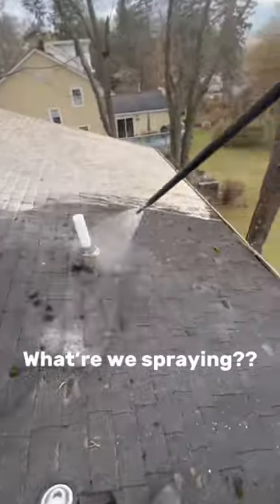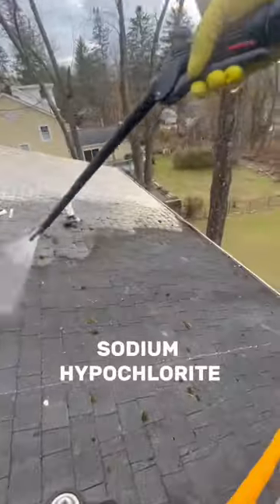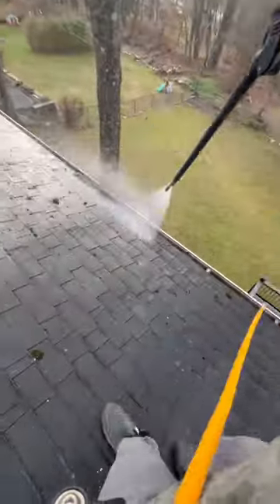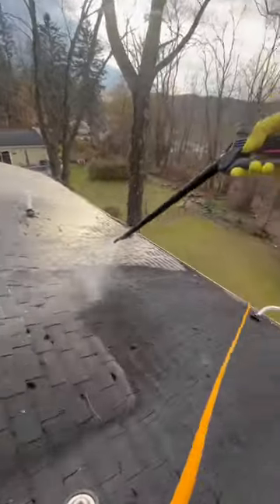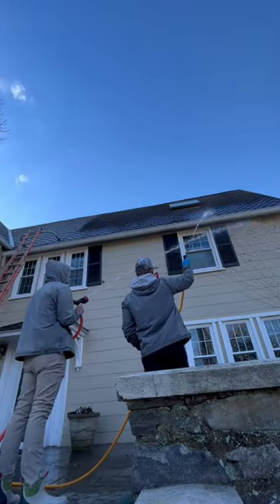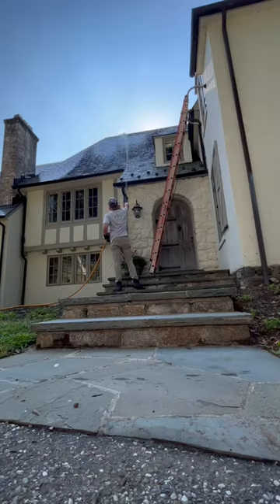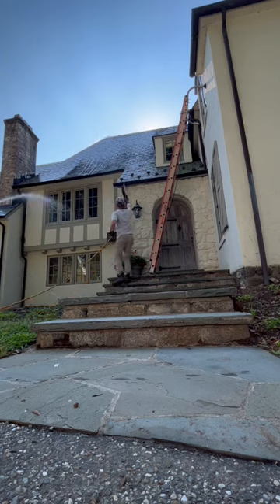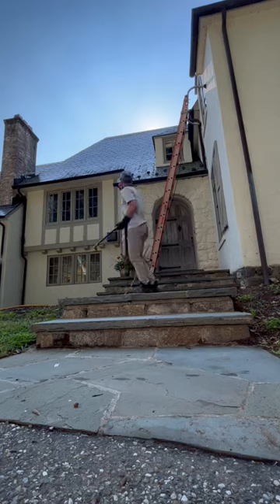What’re we spraying on those roofs??